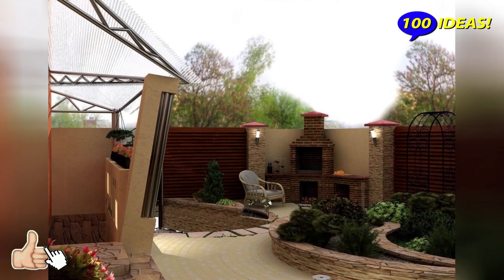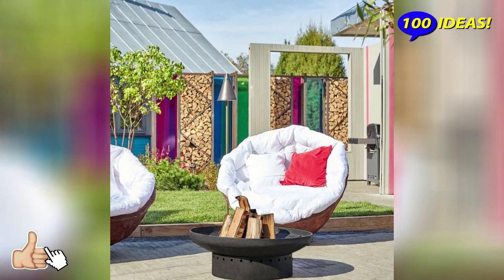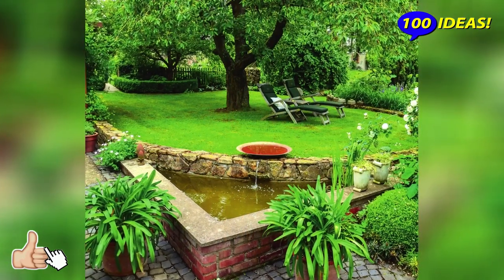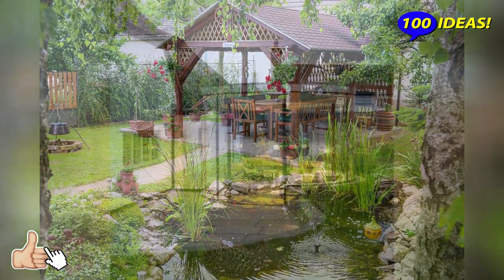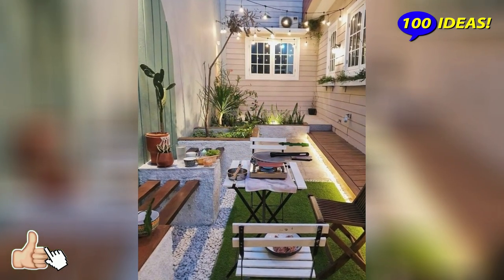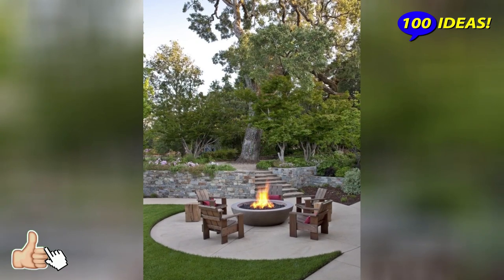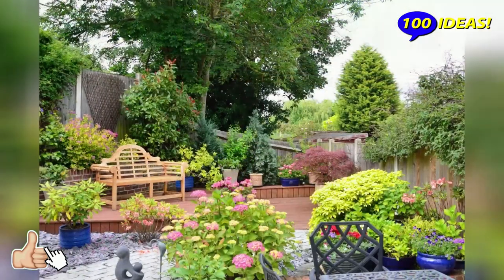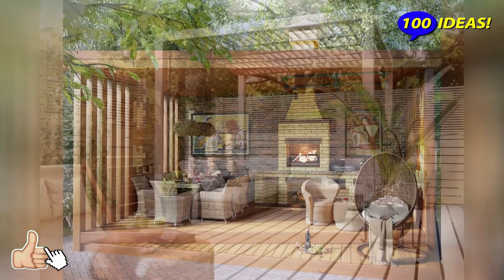Useful ideas for backyard landscape design! 80 examples of how to make the yard cozy!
In good weather, it's nice to spend your free time outdoors, enjoy a sunny day and a light summer breeze! In this video we will show more than 80 ideas on how to arrange a place to relax on your garden plot for a pleasant pastime!

This video is educational in nature! Author of the channel "100 Ideas!" demonstrates garden and backyard landscape design ideas and explains their merits.
We made significant changes to our content using Movavi Video Suite 18 video editor, we edited several  ideas (image) in a specific order to reveal the video  creator's creative intent, and added audio track with our instructions and free music YouTube.